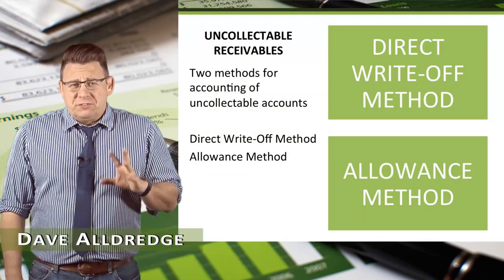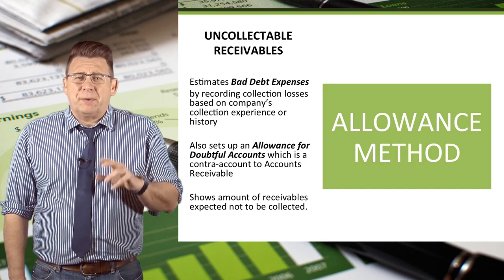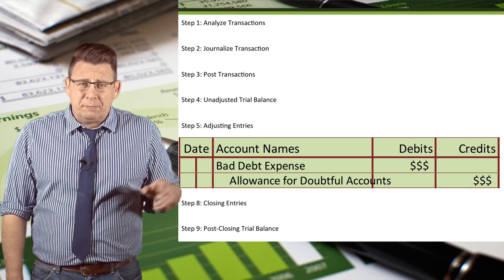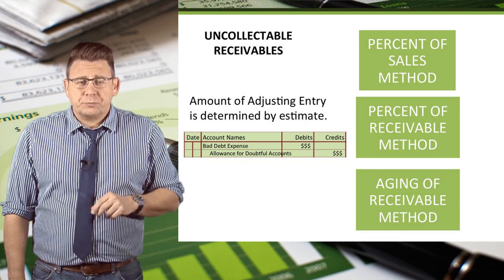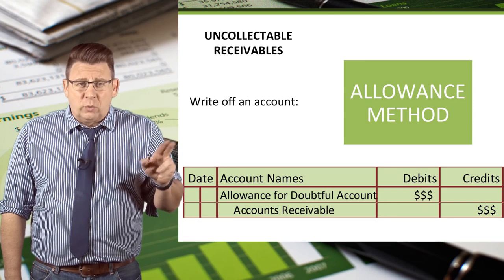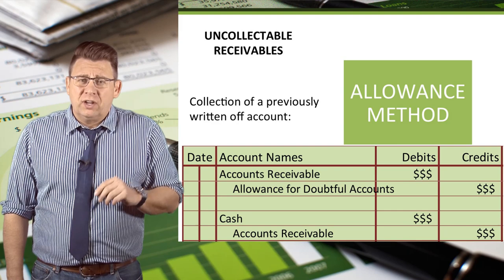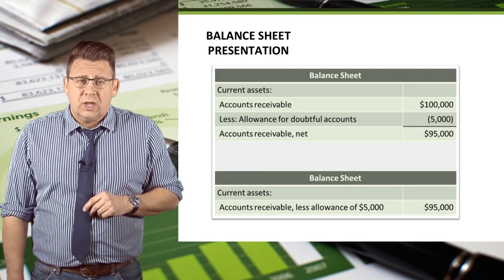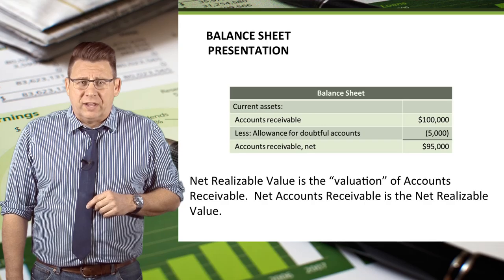Current Asset Accounts Receivable: Allowance Method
This video is an introduction to accounting for bad debt expense using the GAAP-approved allowance method.  You will learn how to make the adjusting entry to record bad debt expense, the contra-asset account that accompanies it, the methods used to estimate bad debt expense, and how to write off an uncollectable account.